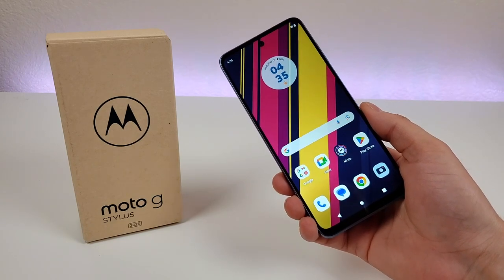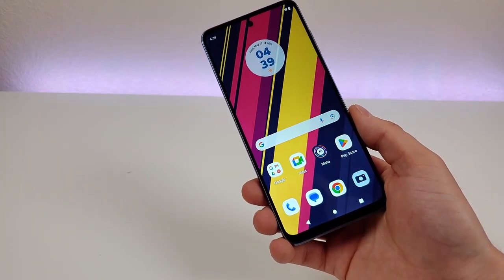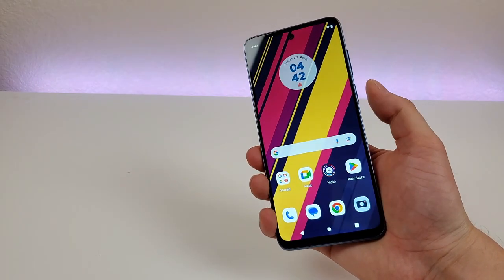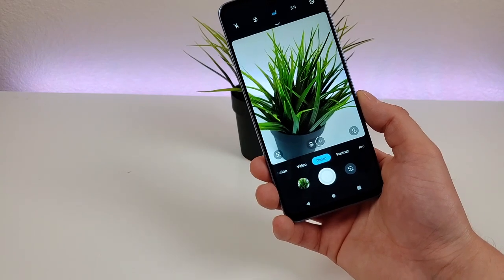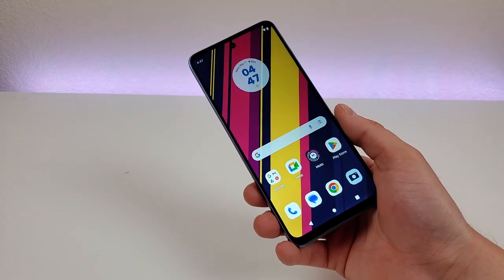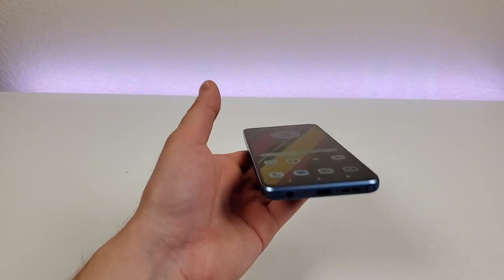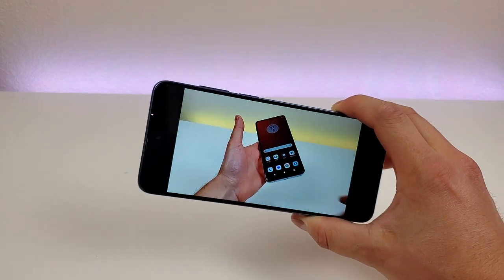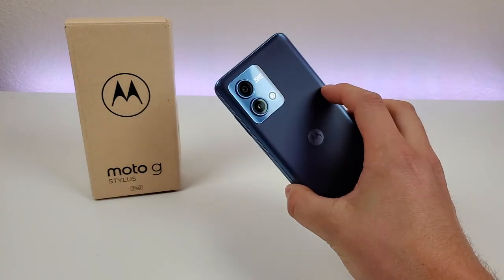Motorola Moto G Stylus (2023) - Complete Review!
Here's my review of the new Moto G Stylus (2023).
🛒 Moto G Stylus 2023 (Amazon)